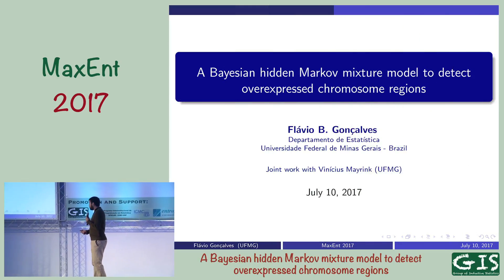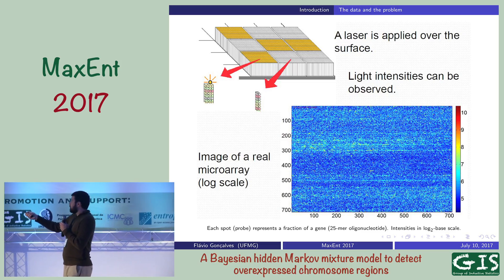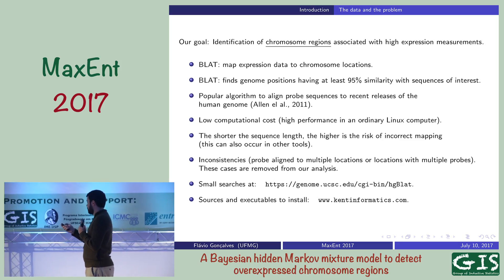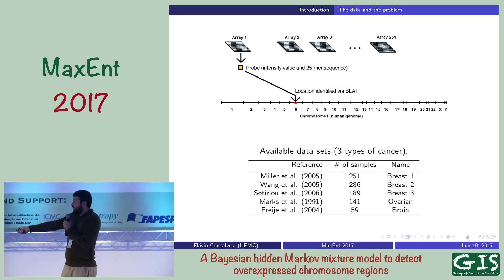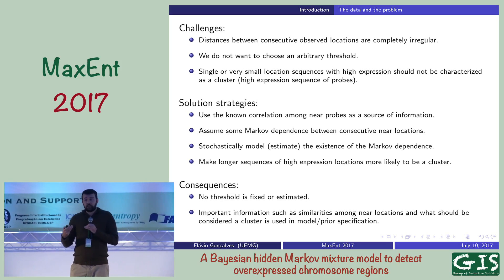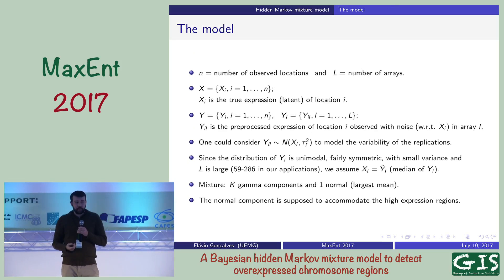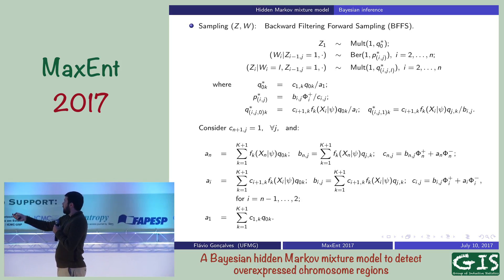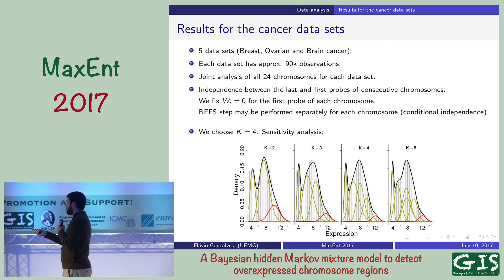MaxEnt 2017 - Flavio B. Goncalves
A Bayesian hidden Markov mixture model to detect over-expressed chromosome regions

37th International Workshop on Bayesian Inference and Maximum Entropy Methods in Science and Engineering